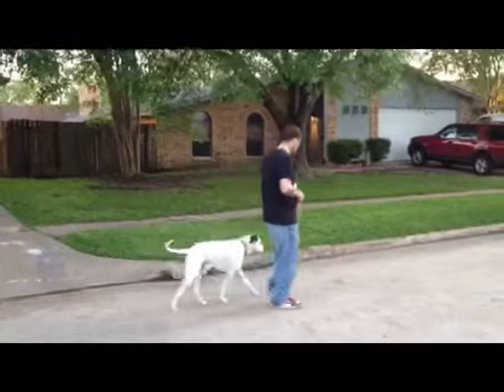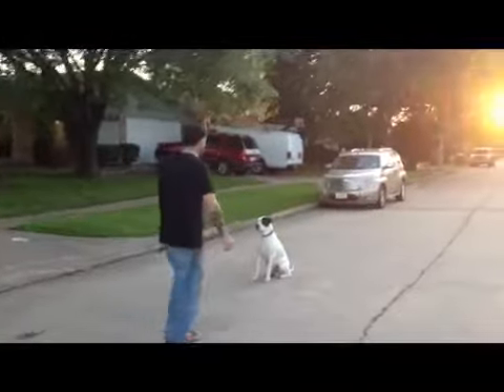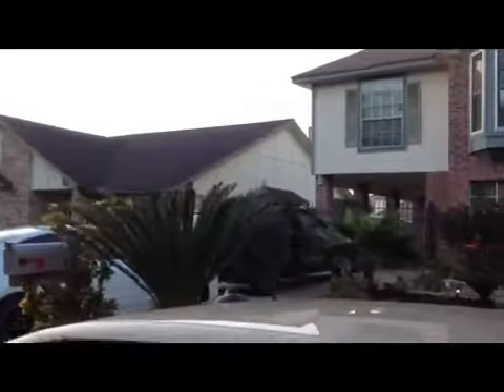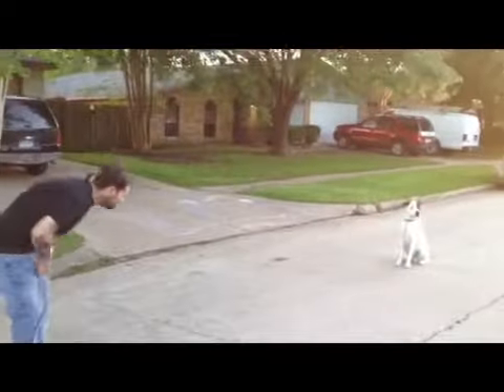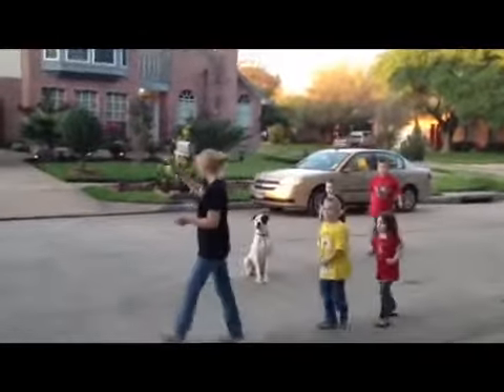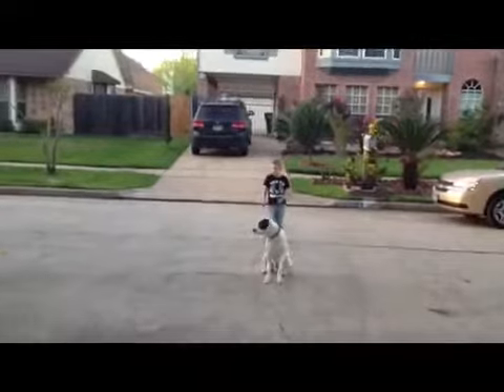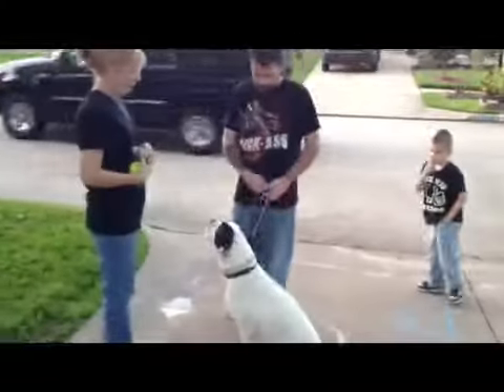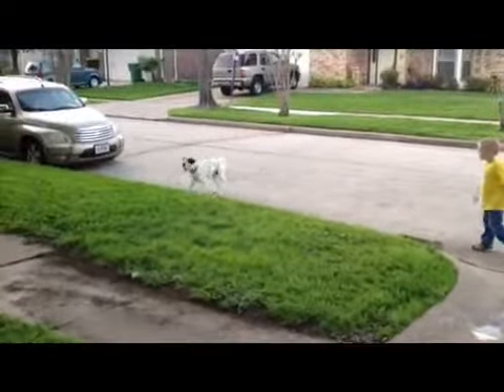Harley has class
In Texas, the dogs just train better.